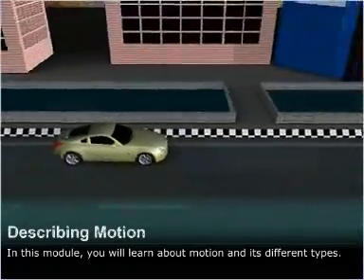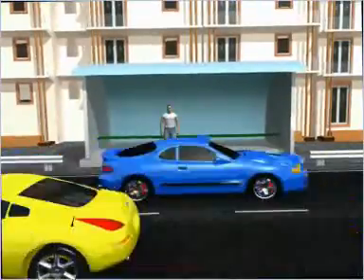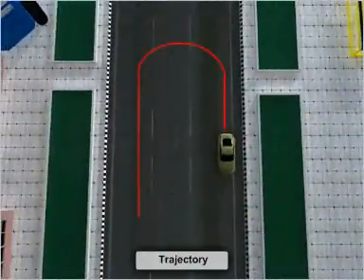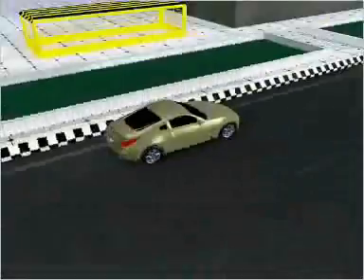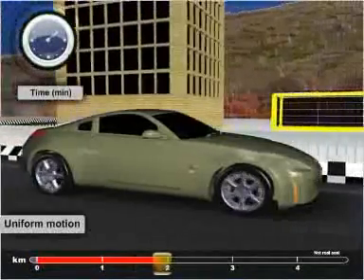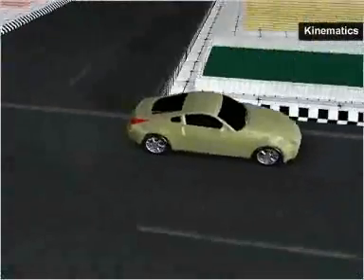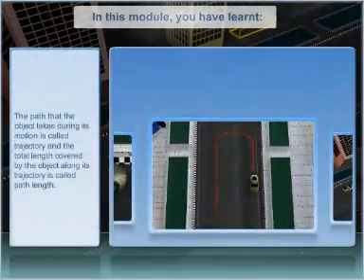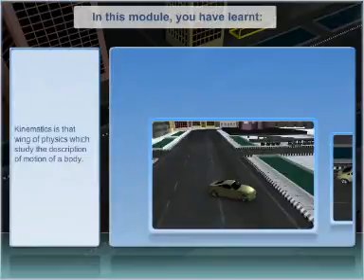Describing Motion final - Physics (Grade 12)